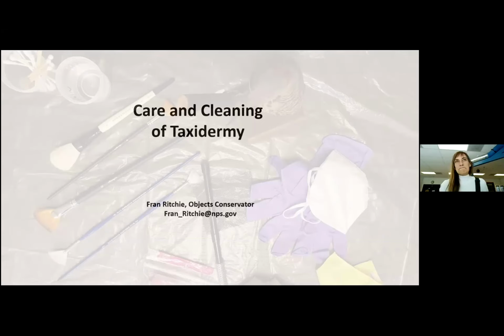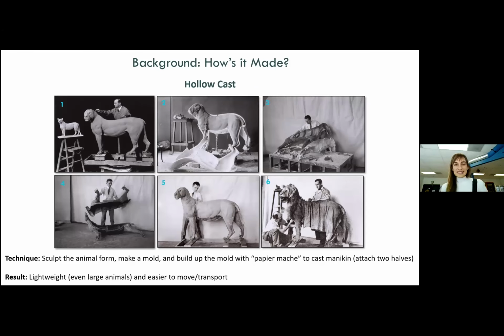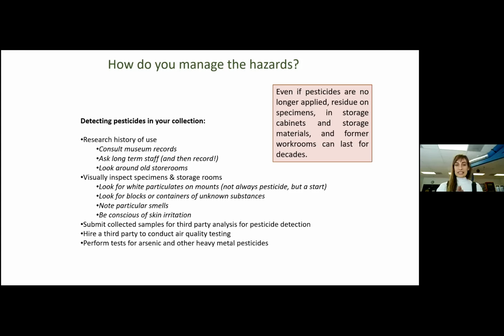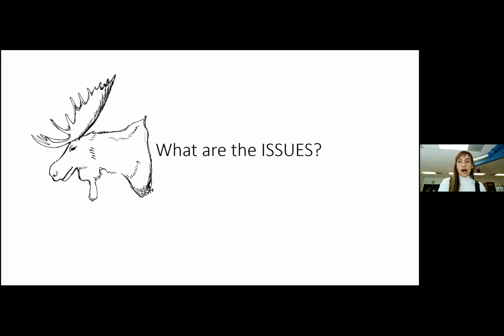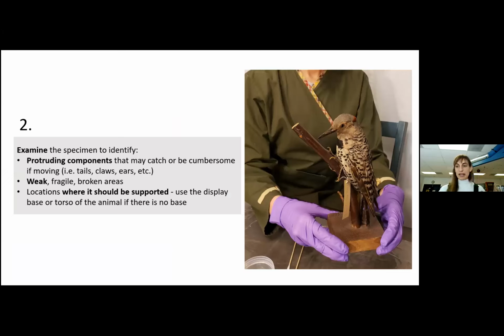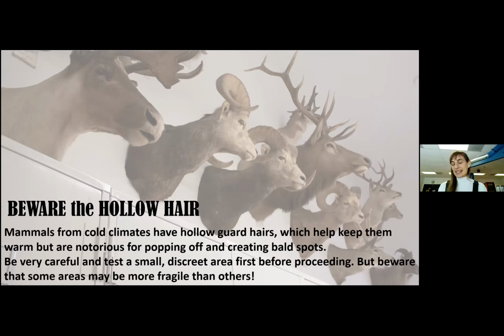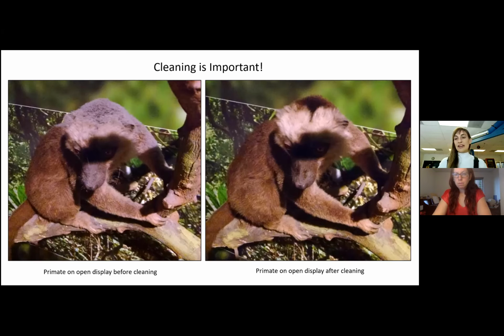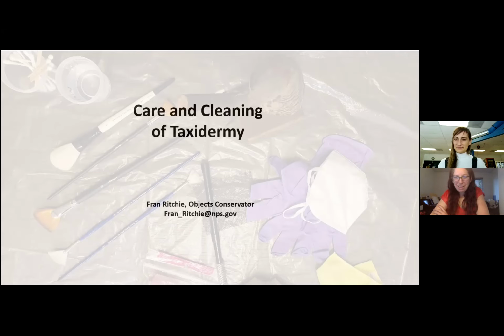Hands On! Practical Conservation for the Collections Professional Care and Cleaning of Taxidermy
Fran Ritchie, objects conservator for the National Park Service (NPS) Harpers Ferry Center, will share her knowledge and advice on the care and basic cleaning of mounted taxidermy. The presentation will include proper handling, safety protocols, how to vacuum, and tips for storage housing. To tailor the talk to the audience, specific questions will be solicited prior to the webinar. If you have any lingering questions, now is the time to ask!

Fran works on a wide variety of decorative arts, social history, and natural history collections across park sites. Prior to the NPS, she developed a specialty in natural history conservation by working at the American Museum of Natural History, Draper Museum of Natural History, and several small and private collections across the United States. Fran has co-taught graduate student courses on conservation of natural science collections at New York University, and guest lectured on the topic at Buffalo State College. She is a Professional Associate of the American Institute for Conservation and an active member of the Society for Preservation of Natural History Collections.

This webinar is part of the webinar series, Hands On! Practical Conservation for the Collections Professional, presented by RC-WR featuring hands-on demonstrations by professional conservators of basic conservation skills that you can put to use with your own collection. Conservators will also lay down some guidelines that show you how to conduct a conservation condition survey and determine when it’s time to call in a professional.